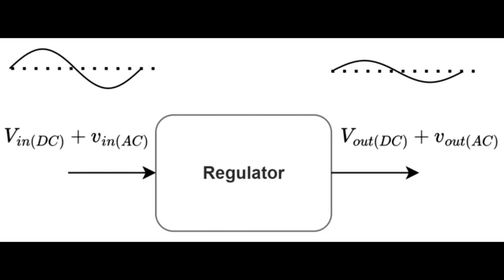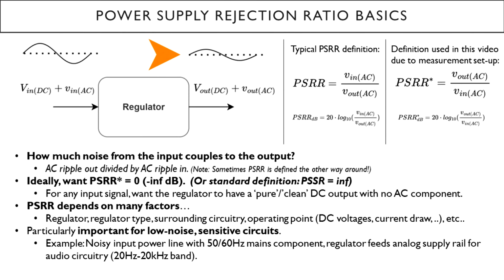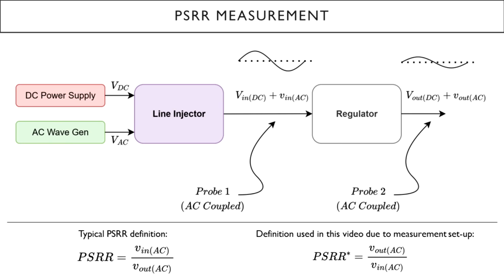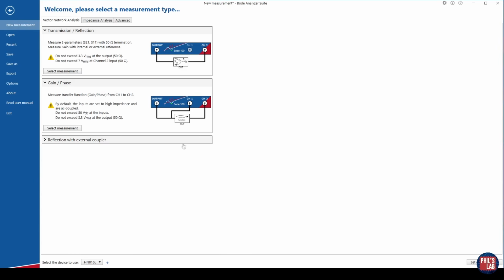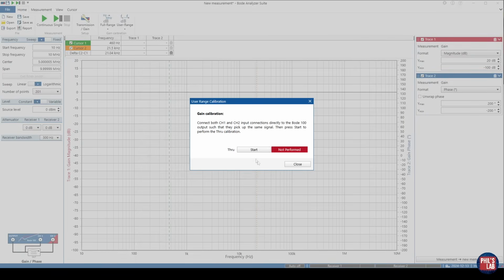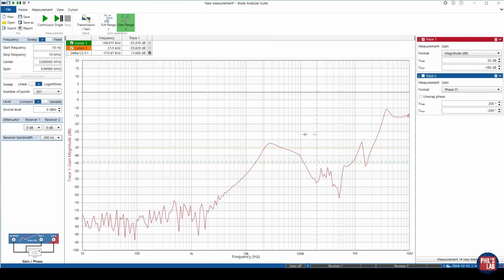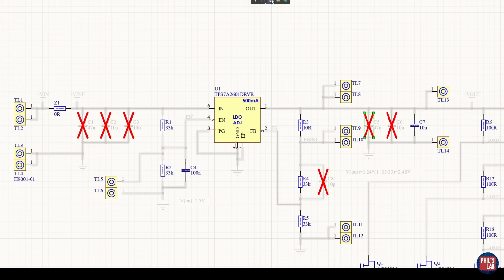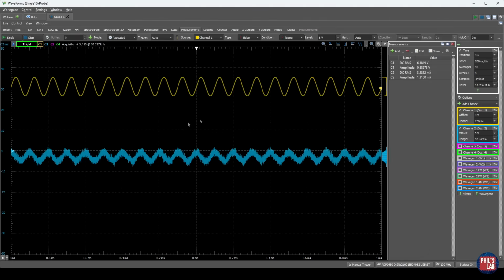Power Supply Rejection Ratio (PSRR) Basics & Measurement - Phil's Lab #163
Basics of power supply rejection ratio (PSRR) as it applies to regulators and how to measure it using various techniques (Bode 100, oscilloscope + function generator).

[TIMESTAMPS]
00:00 Intro

00:32 JLCPCB (Ad)

01:44 Basics
05:29 Measurement Basics
06:52 Line Injector
07:40 Test PCB
08:06 Measurement Set-Up
11:13 Calibration
12:35 PSRR Measurement
16:35 Increasing VIN (DC)
17:31 Adding Output Capacitance
19:07 Time Domain View

21:25 Outro